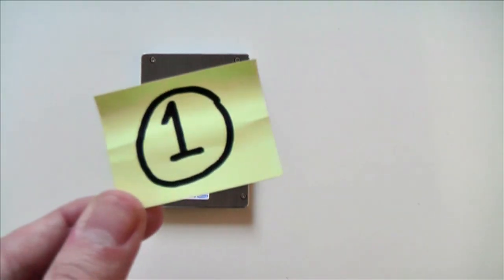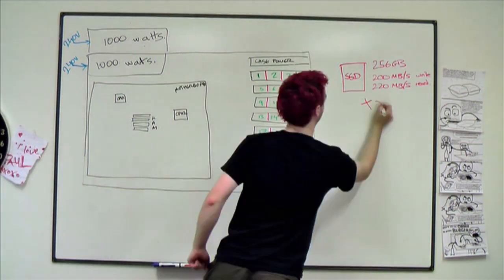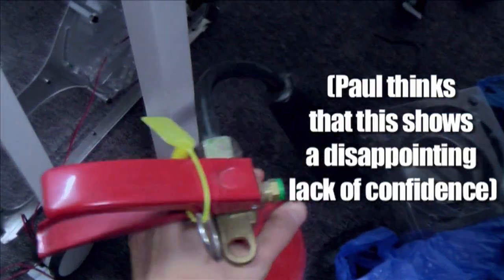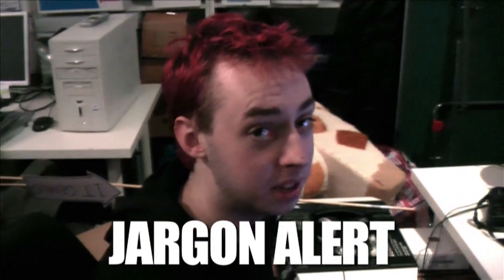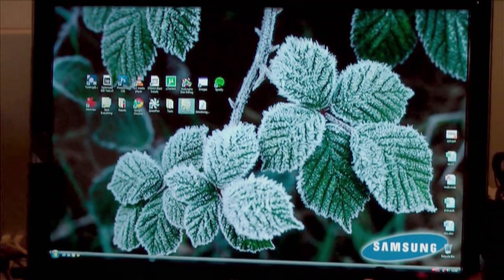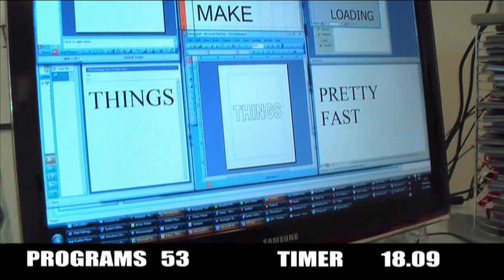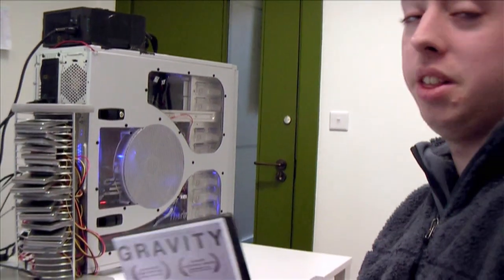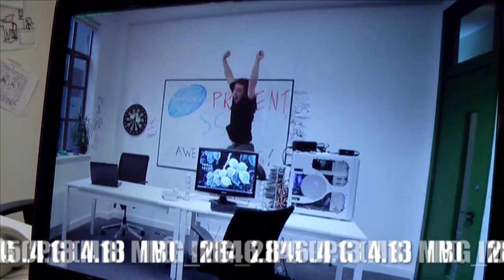Samsung SSD Awesomeness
We took 24 256GB Samsung MLC SSD's and put them in RAID to make this awesome computer! See how we did it, and what the results were!